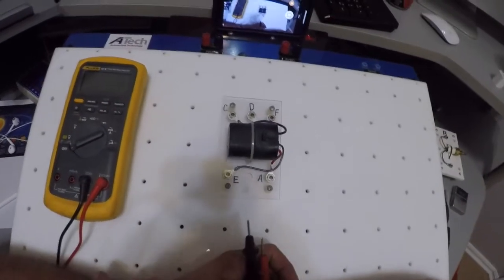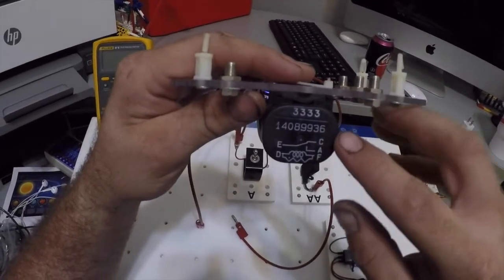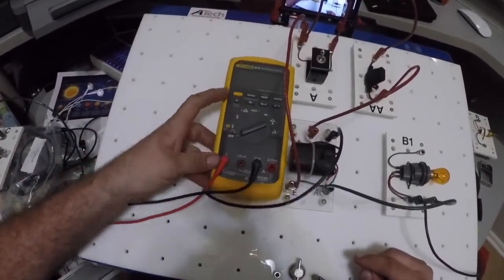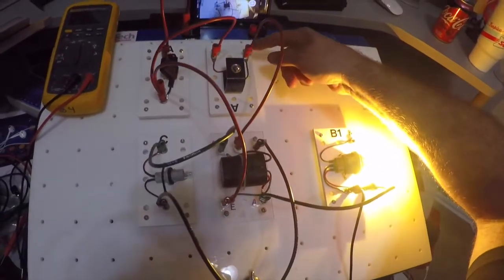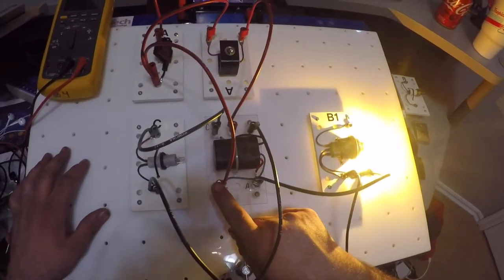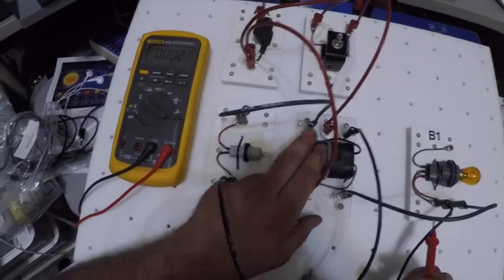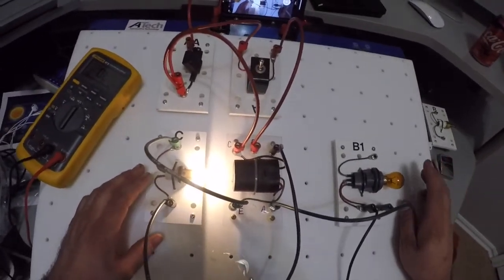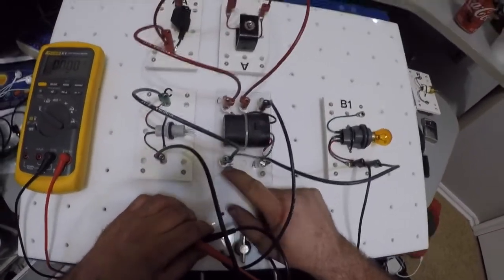Fun With Relays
Understanding how a relay works within a circuit. Answers the question "what is the purpose of a relay. Diagnosing a relay circuit